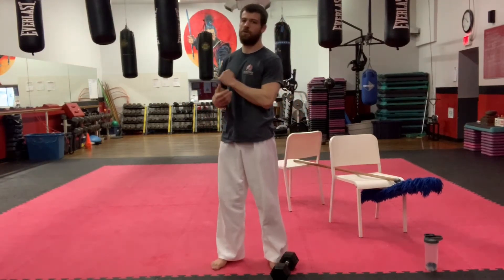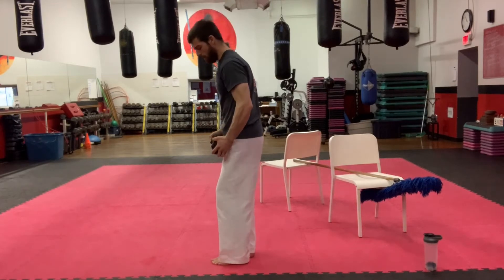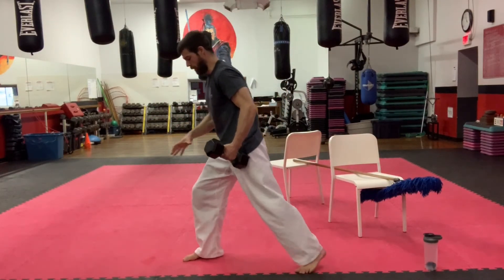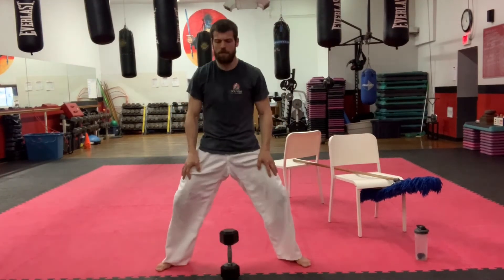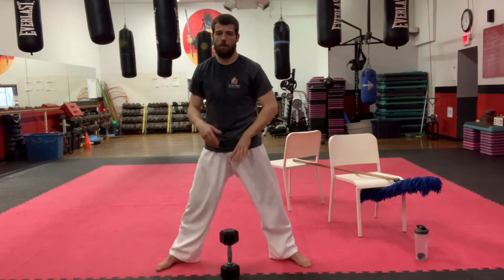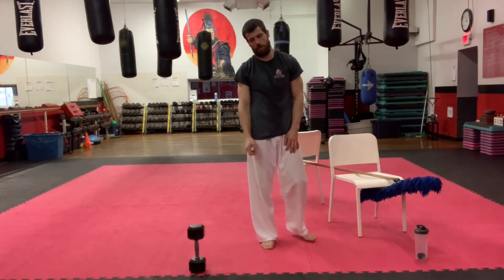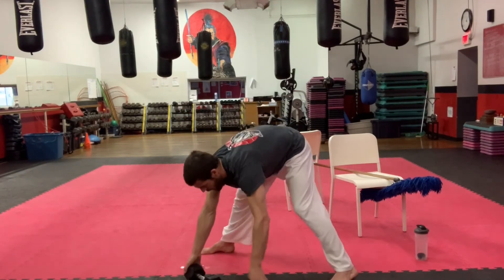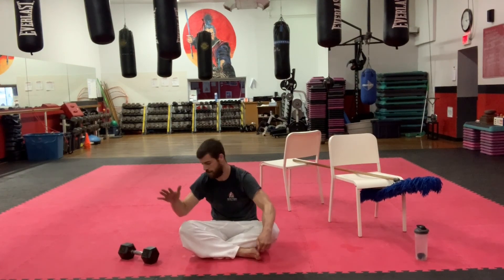20 Minute One Dumbbell Full Body Workout At Home | Total Body Strength!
A total body fitness routine that will require just a single piece of equipment, a dumbbell. Do this at home, outside, the cottage, anywhere you can think of. This is a quick apartment-friendly workout that requires little space. Train your arms, legs, shoulders, hips, and core with this epic full body one dumbbell strength workout inspired by my in-person classes at Douvris Martial Arts and Fitness!

Your lower body and your upper body are sure to be fired up after this one.

Other Videos You Might Like:
The first of my 5 day workout series (45 mins each): Total Body Training Fitness & Movement Series | Day 1 - Back body (full class)